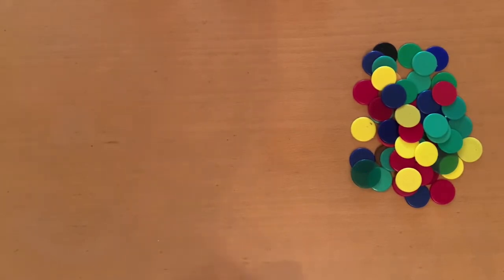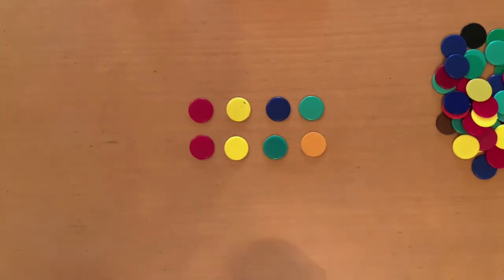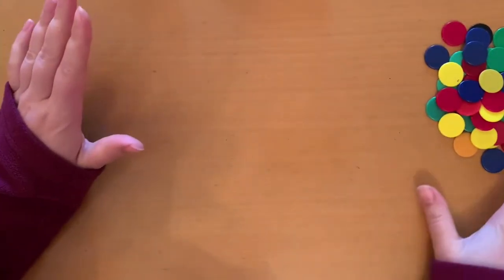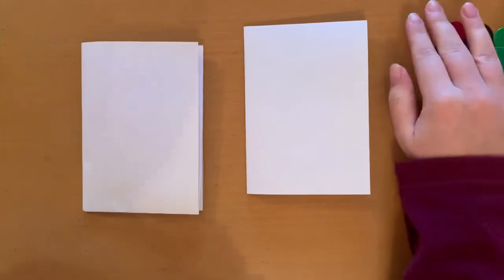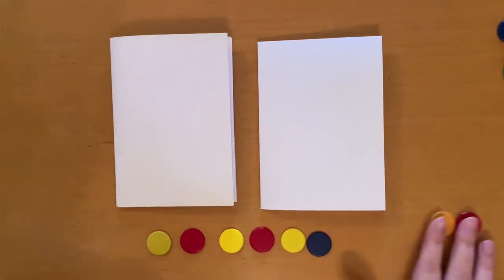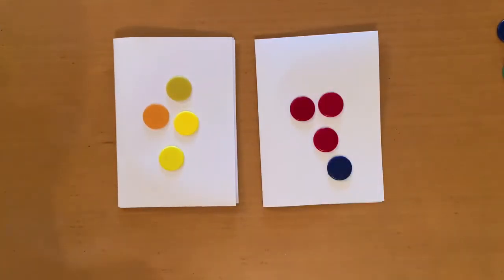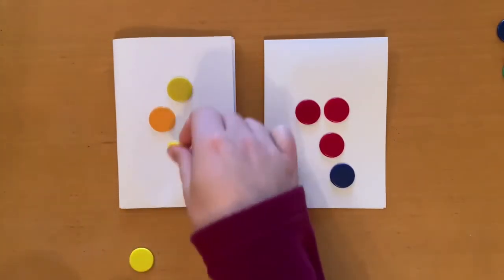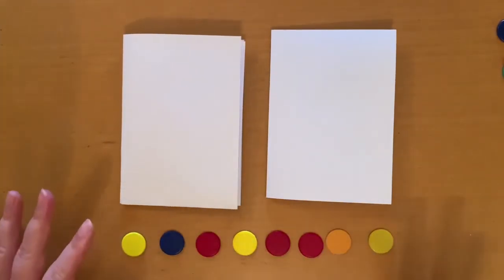Doubling and halving - group of objects